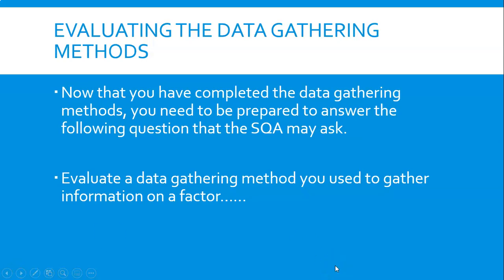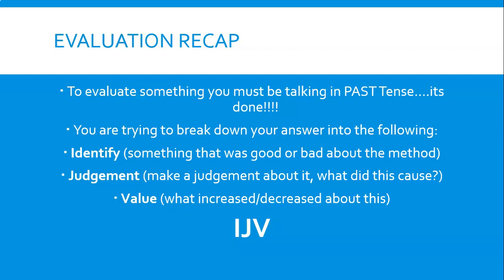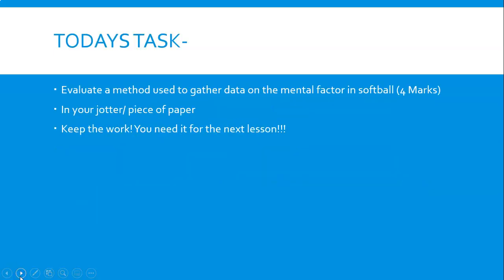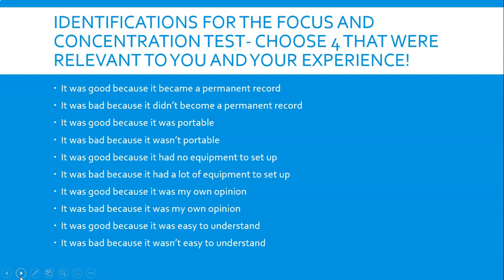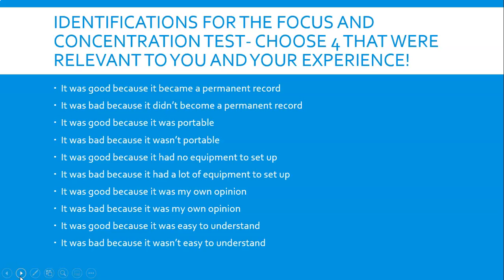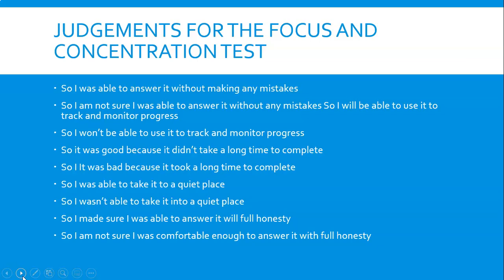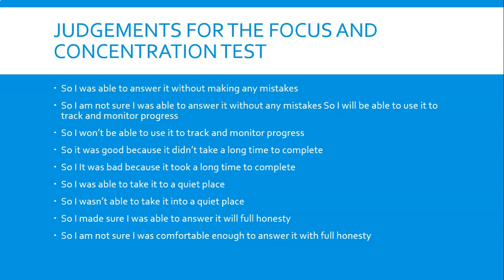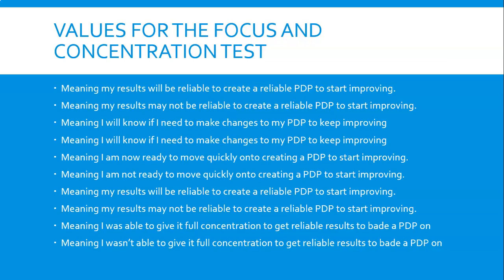Softball Week 2 Lesson 2